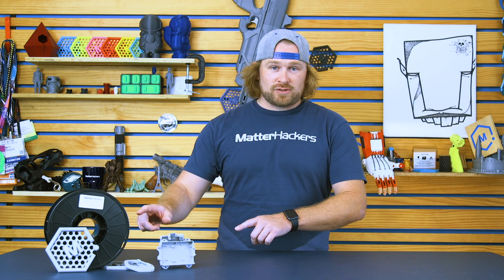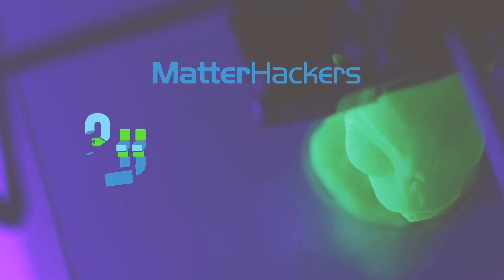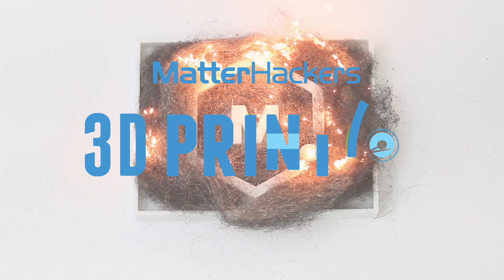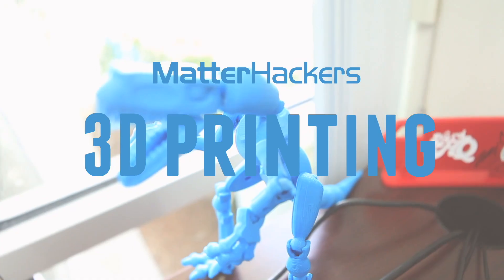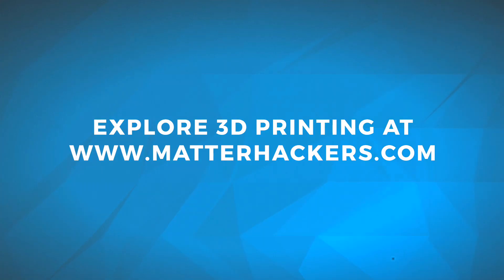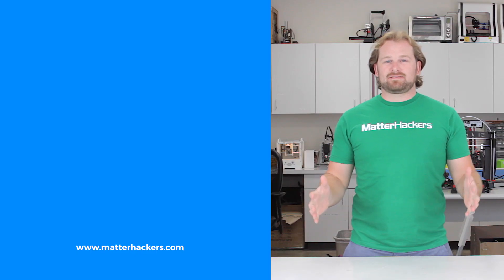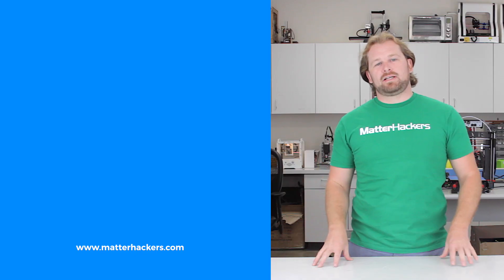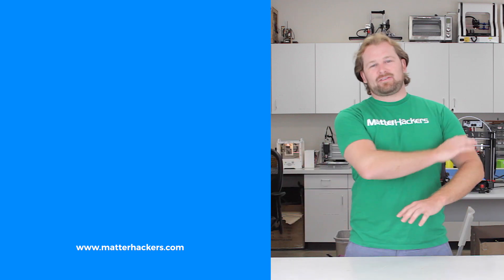Say Hello To Ryno! MatterHackers PRO Series Filament For Your Most Technical Designs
Check out this addition to the MatterHackers PRO Series 3D Printer Filament family - Ryno. This filament has a lot of features such as excellent response to retraction, great bed adhesion, and an awesome surface finish. Check out the links below for more information!